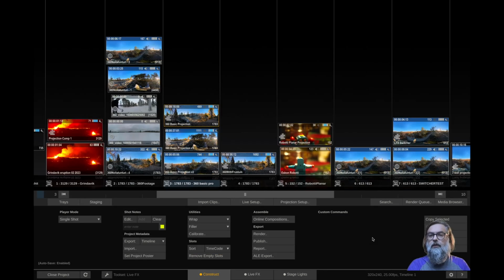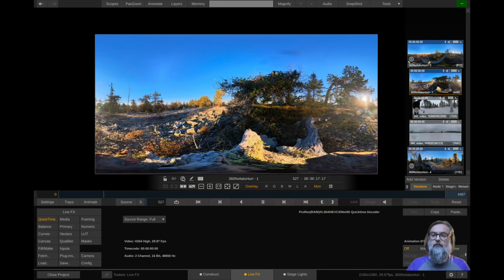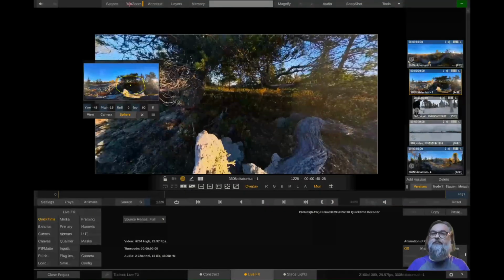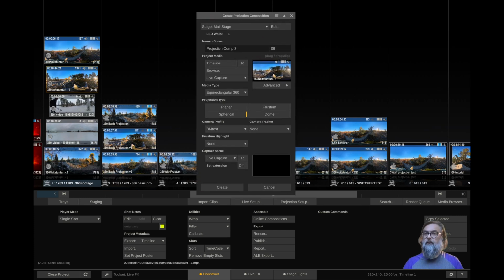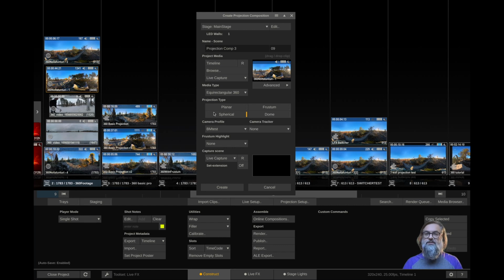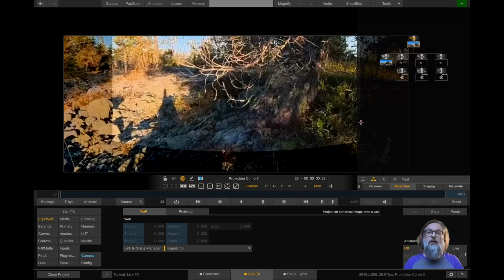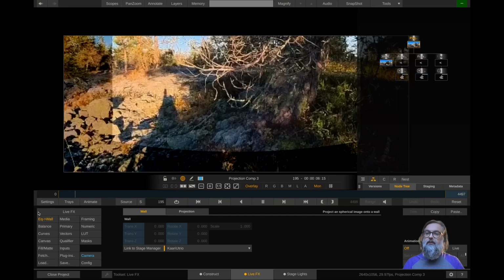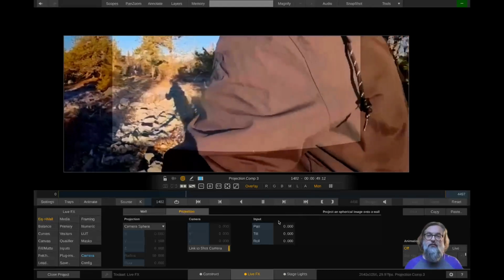Assimilate Live FX tutorials: 360 footage in Live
Using 360 footage (still or video) in Assimilate Live FX